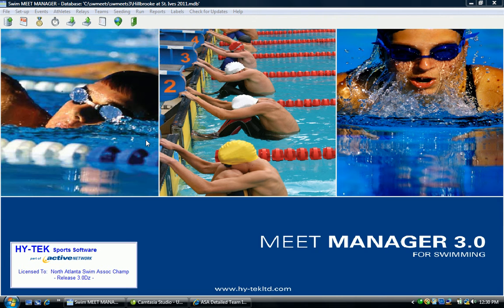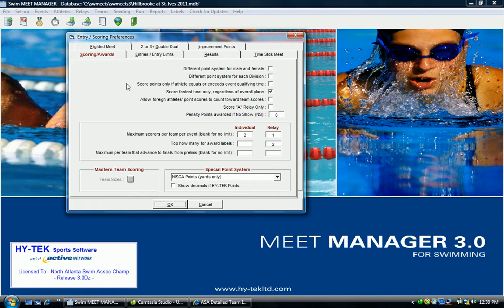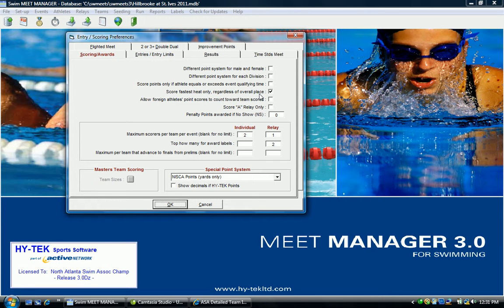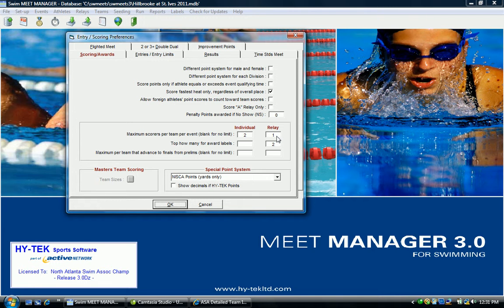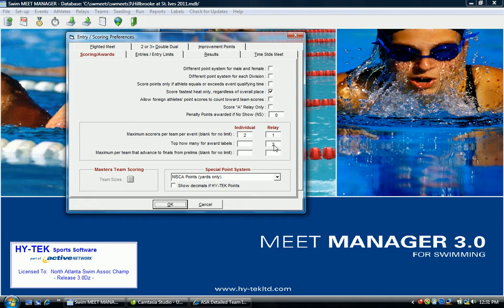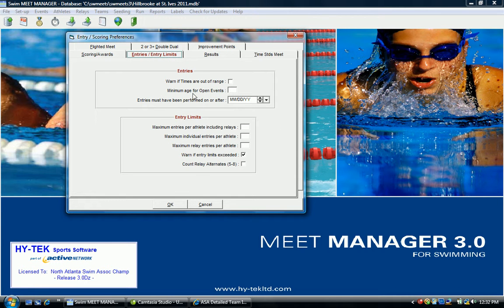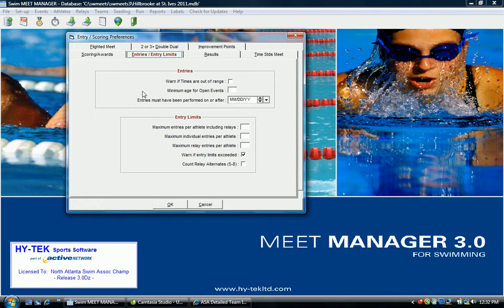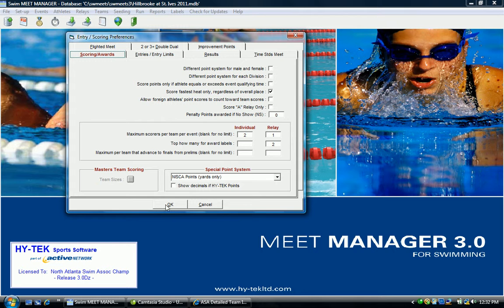Scoring and Award Limits